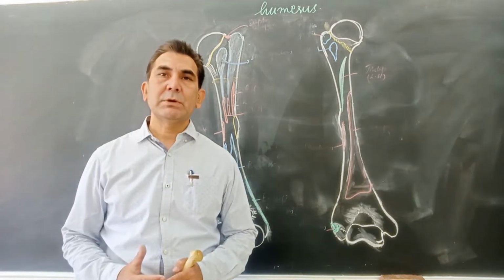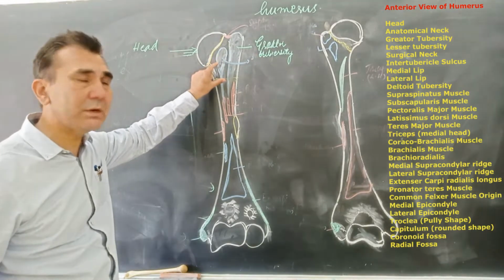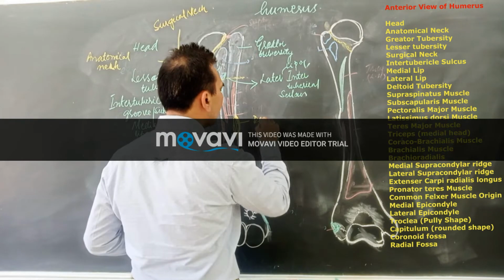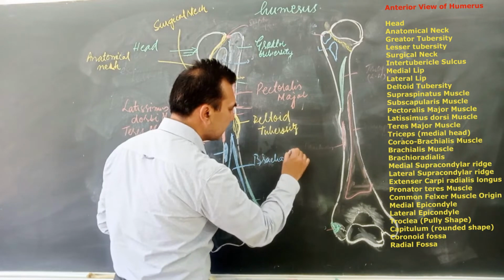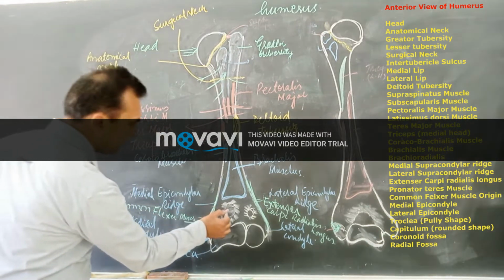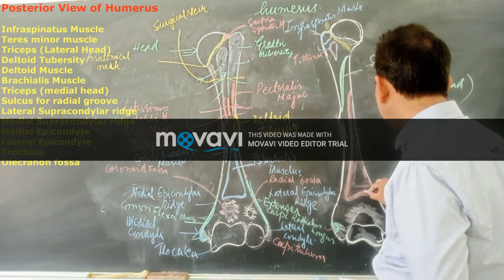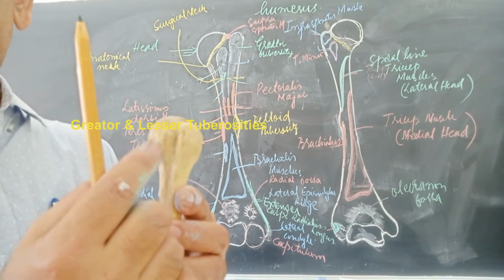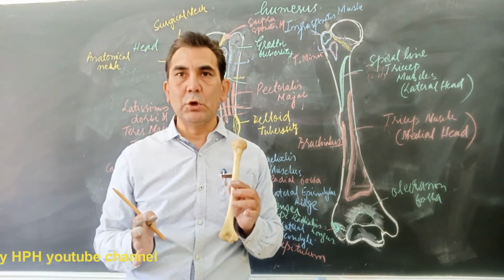Anatomy of Humerus Bone Lecture No: 06